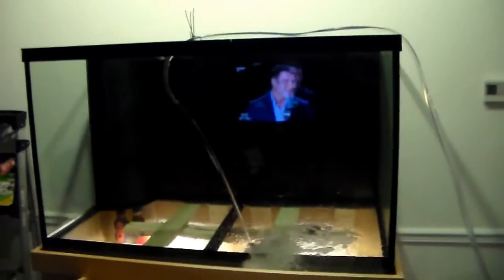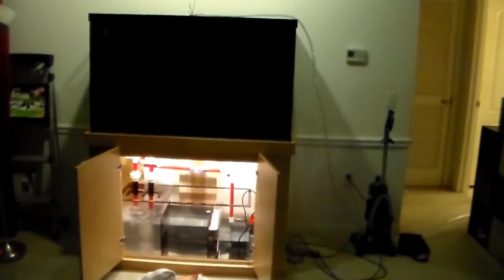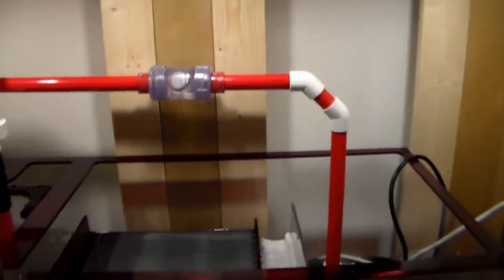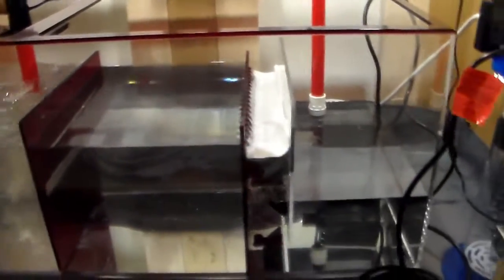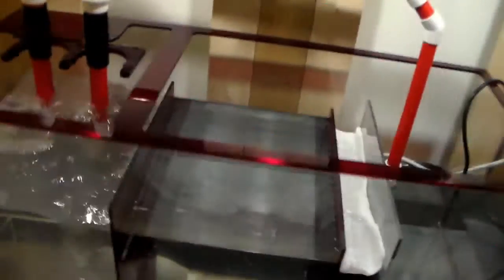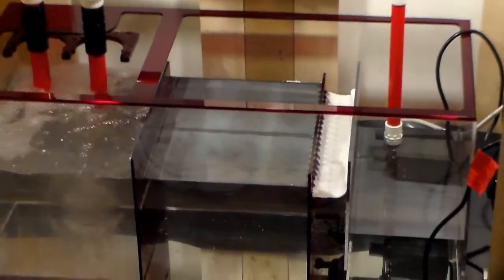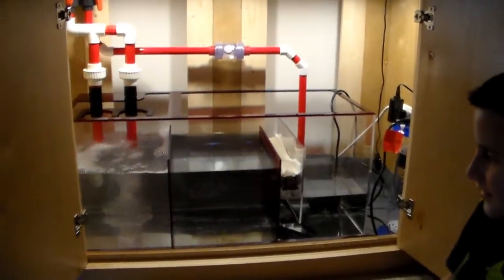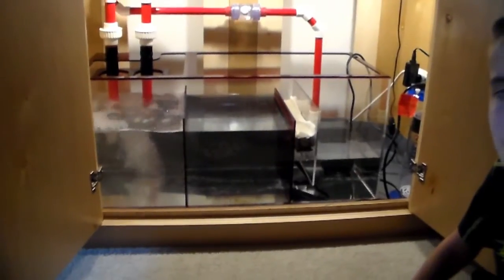150 gallon reef set up-leak test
Leak test of 150 gallon tank-  Did it leak?